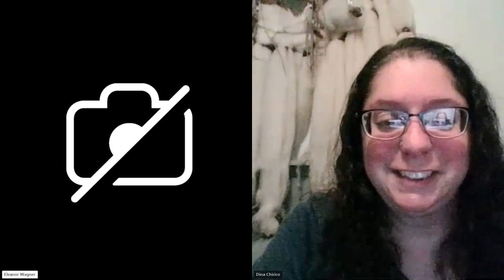Dina Chirico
Dina Chirico has been fascinated with ghosts ever since her early teens when she had numerous experiences and encounters in her childhood home in NJ. In 1998 she sought out the New Jersey Ghost Hunters Society due to her interest and experiences before eventually becoming a member and has been hooked on this field ever since.

She has been published in the book anthologies, "Ghostly Tales from America's Jails" by Atriad Press and "Ghosthunting USA" by Clerisy Press and made appearances on local television networks and newspapers.